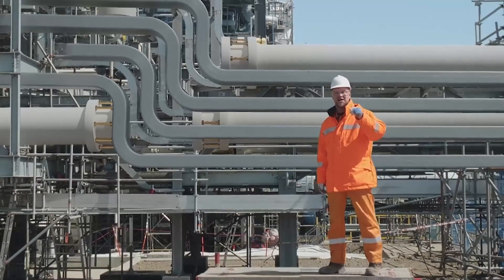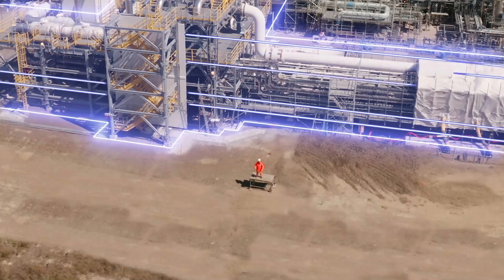How Does A Natural Gas Separation Plant Work?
Natural gas liquids extraction and separation. Separation of well-stream gas from free liquids is by far the most common of all field-processing operations and, at the same time, one of the most critical. A properly designed separator will provide a clean separation of free gases from the free hydrocarbon liquids.

Field Processing of Natural Gas/Gas-Liquid Separation
Natural gas liquids extraction and separation
How A Natural Gas Is Separated